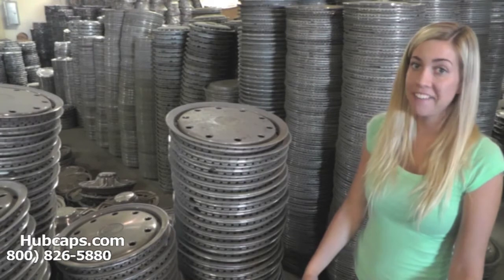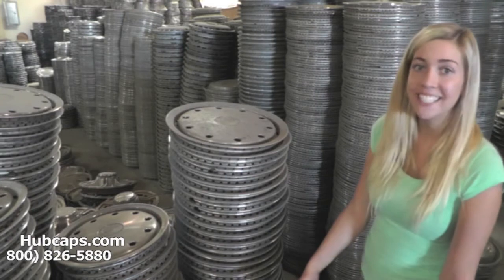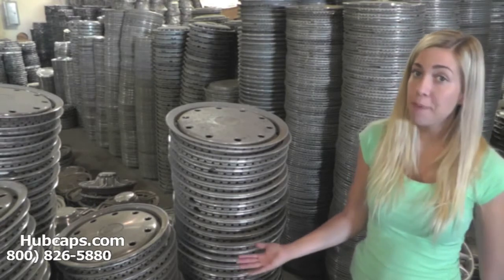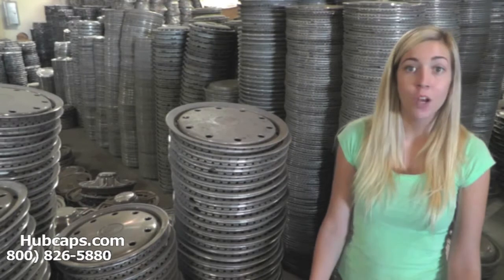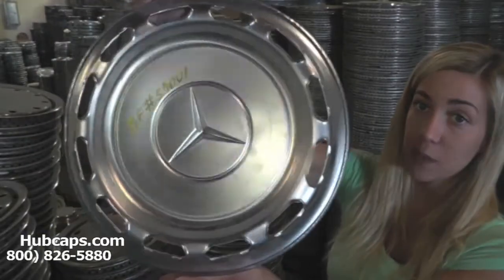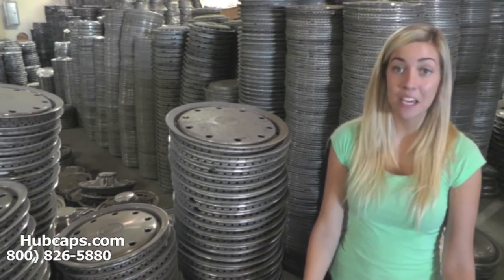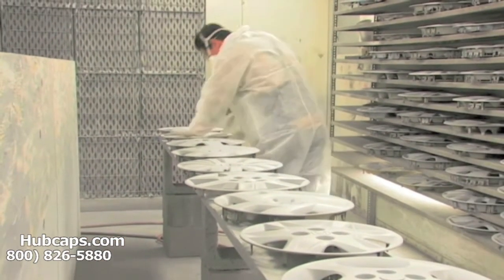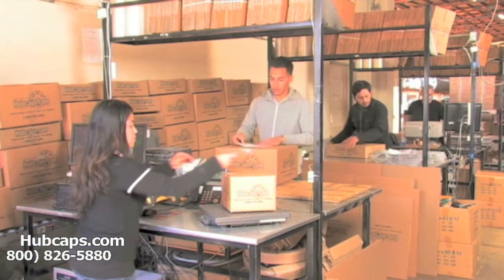Mercedes Classic Car Parts & Vintage Auto Parts - Hubcaps.com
We welcome you to this video made to talk more about our Mercedes classic car parts! If you're watching this, then you are probably having a really difficult time tracking down the vintage auto parts that you need for your old Mercedes.

Just know that Hubcaps.com is here to help with all the hubcaps you need for your antique vehicle. Not only that, but we ship for FREE to all of our customers who are within the Contiguous U.S. Our company makes it very easy to locate exactly what you need to restore your classic car and we do it with a smile and excellent customer service.

Those of you who would like to place an order for wheel covers an obsolete Mercedes model, please call our Toll Free number to do so!